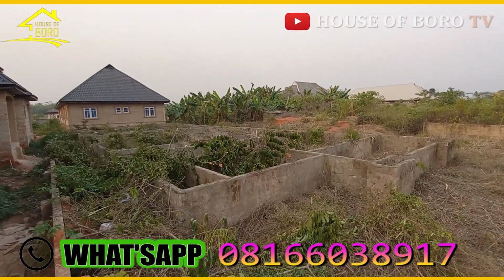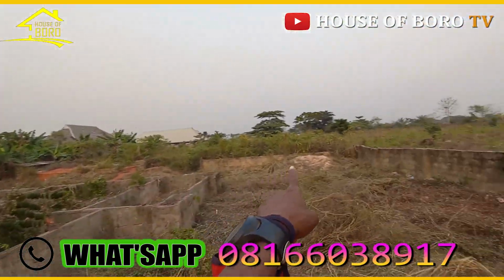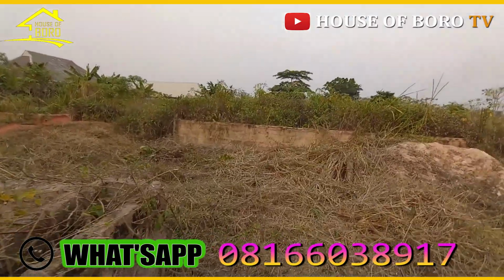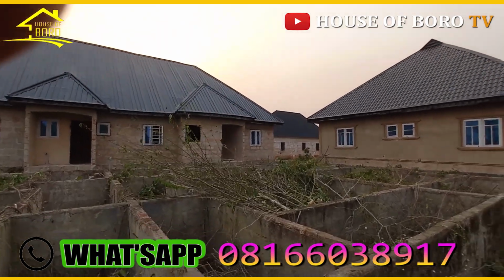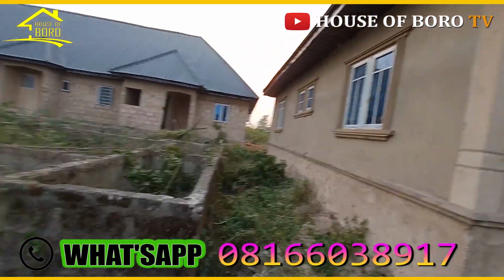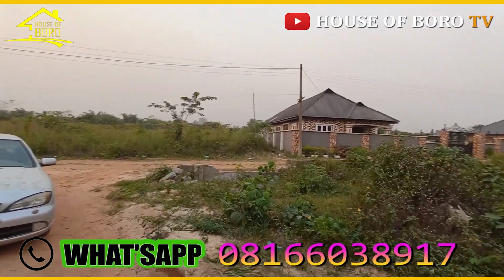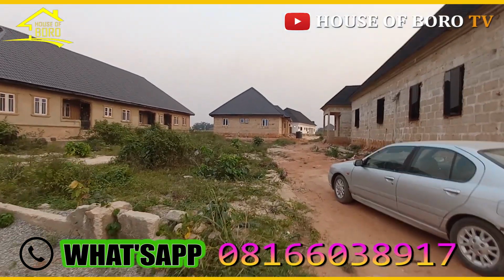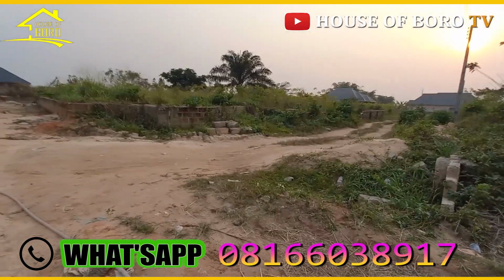PROPERTY FOR SALE IN BENIN CITY - EMMA MARLBORO / HOUSE FOR SALE IN LAGOS. EDO STATE